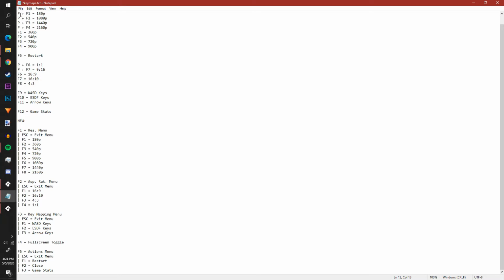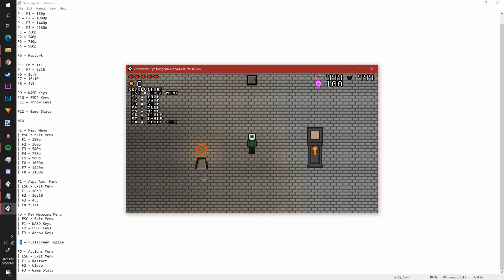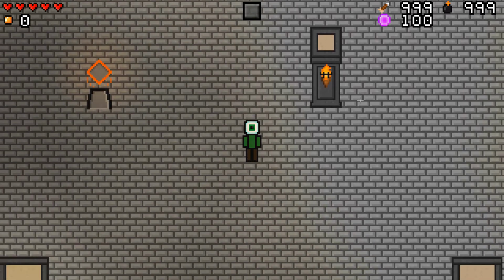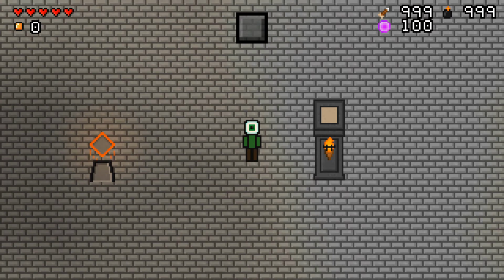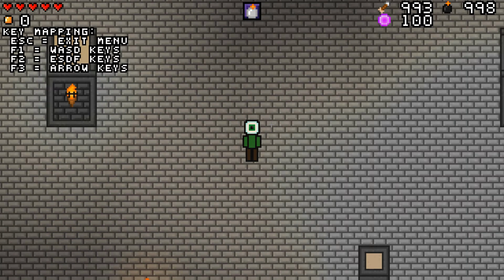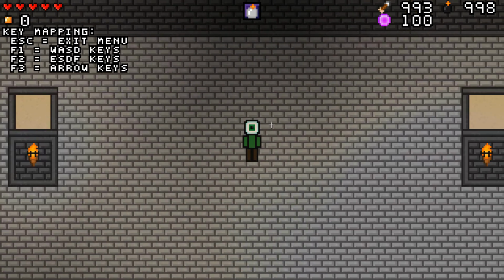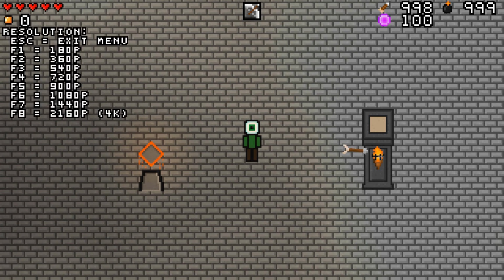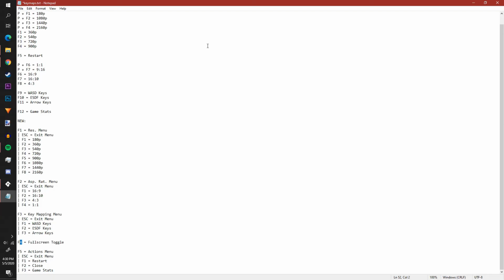Quick Game Update: Fullscreen Support, FHD & UHD Support, Menus!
I have been teasing about the AI in my game, but sadly that isn't the focus of this video. I have finally added support for Fullscreen and 1080p, 1440p, & 2160p (4K) into my game. I plan on cleaning up AI as it still has some bugs, but for now I am focusing on technical and quality of life changes. (Seriously, get hypes for GDL#6 where I go into detail about AI...)

People advertising, spamming, being rude or inappropriate in the comments will be blocked.